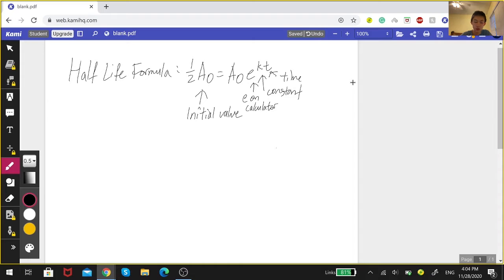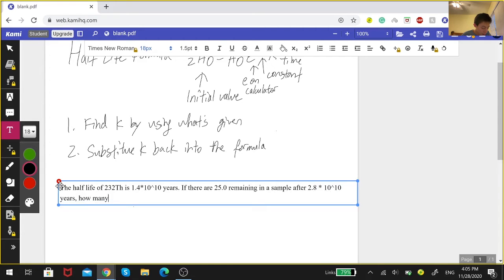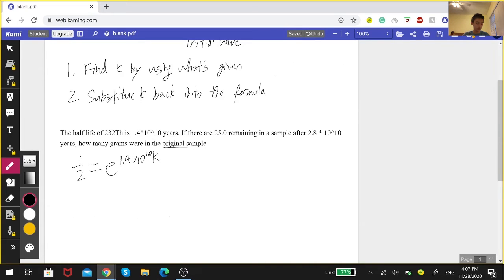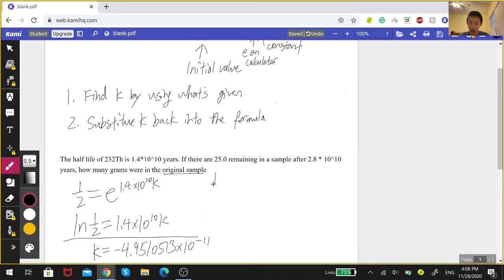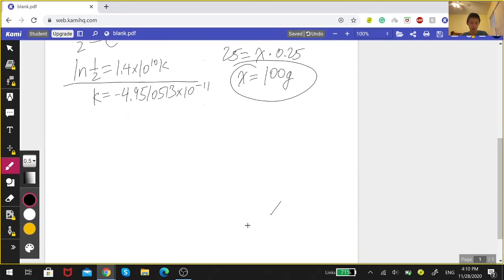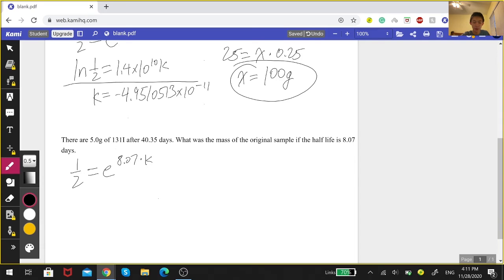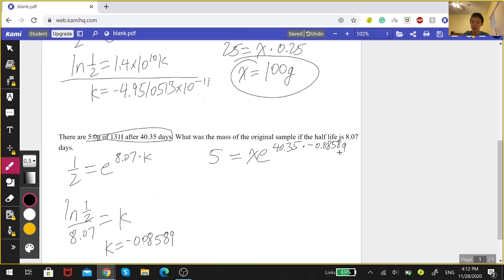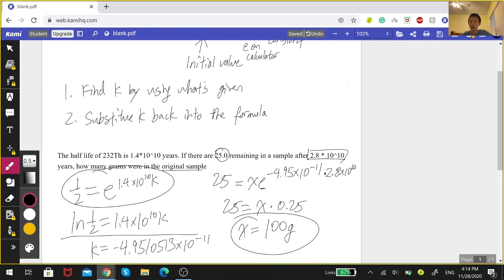U4V21 Half Life Formula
Hi! In this video, I'll show you what the half-life formula is, and how to use them in word problems.